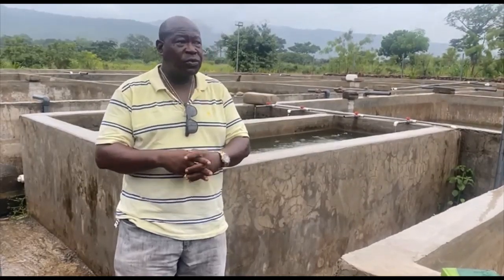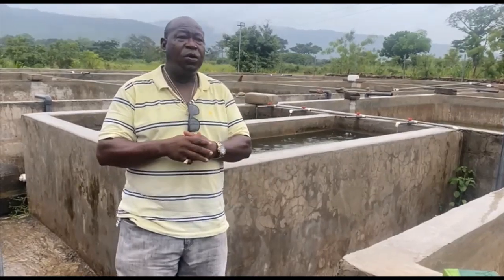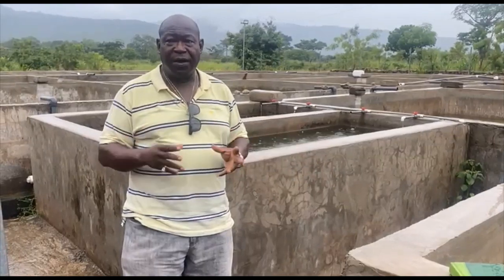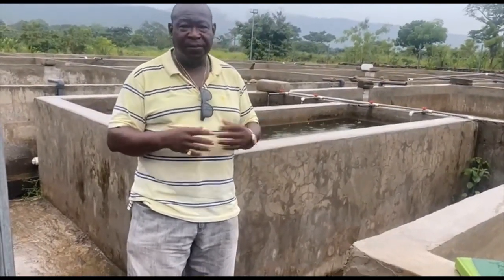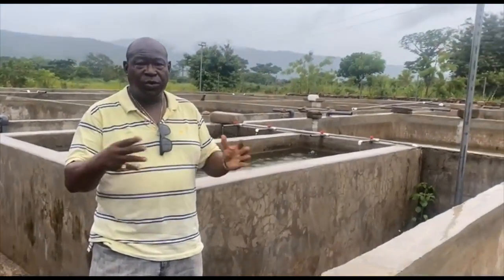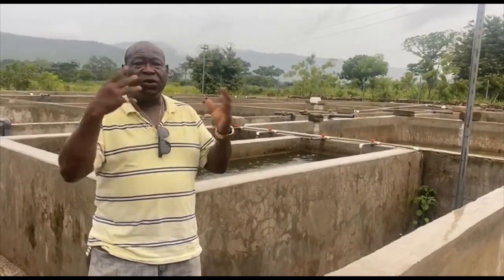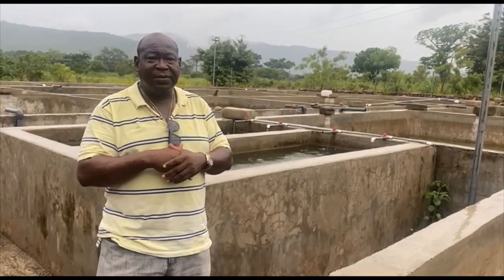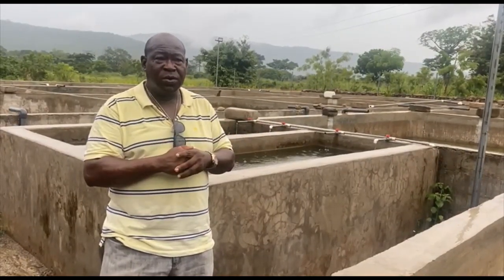Introduction to Tilapia Farming - Cage Culture - Part 1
Hello Everyone,
This video is the continuation to the introduction to Fish Farming (tilapia and others). In the video, Mr. Angelo Habib, CEO of Volta Rapid Tilapia Farm talks about the basic practices in fish farming and how the Ghana Aquaculture Association is doing its best to encourage it.

Thank You once again for watching this video and if you loved it kindly push the like button.